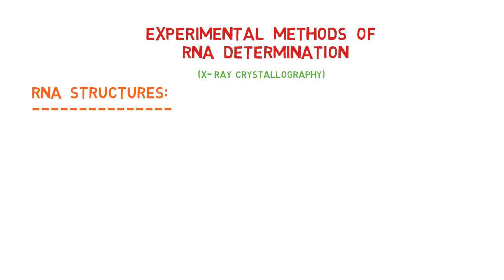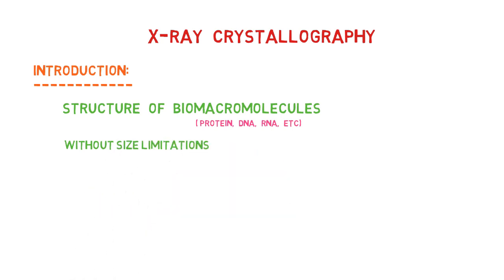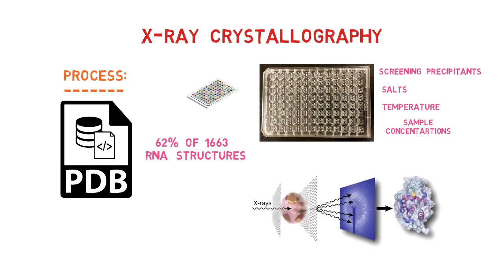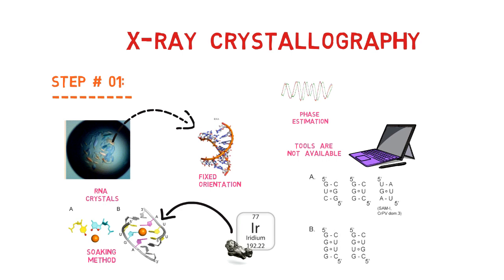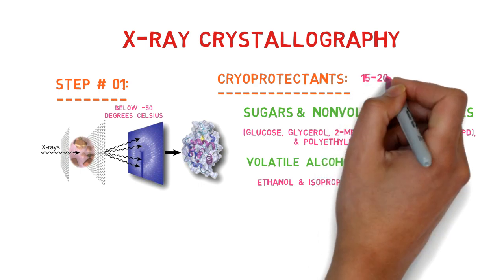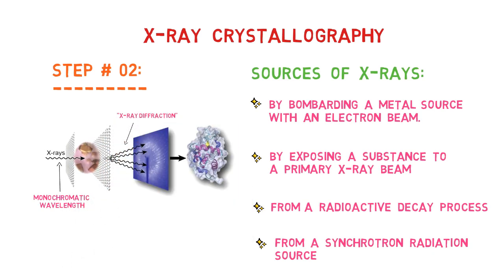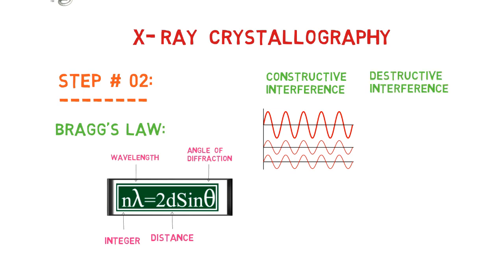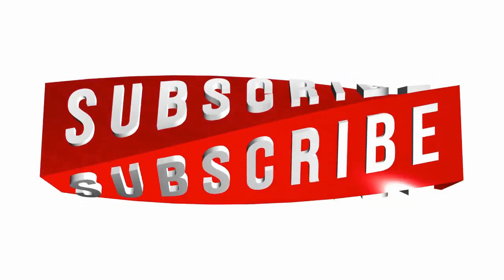X ray crystallography || X-Ray crystallography of RNA. || Experimental method of RNA determination.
In this video, I have discussed about crystallography.
X-ray crystallography is a tool used for determining the atomic and molecular structure of a crystal. The underlying principle is that the crystalline atoms cause a beam of X-rays to diffract into many specific directions. By measuring the angles and intensities of these diffracted beams, a crystallographer can produce a 3D picture of the density of electrons within the crystal. From this electron density image, the mean positions of the atoms in the crystal can be determined, as well as their chemical bonds, their disorder, and various other information. The method revealed the structure and function of many biological molecules, including vitamins, drugs, proteins, and nucleic acids, such as DNA.
X-RayCrystallography
RNAX-RayCrystallography.
I hope it will be helpful to you.
Regards:
Bio Scholar.